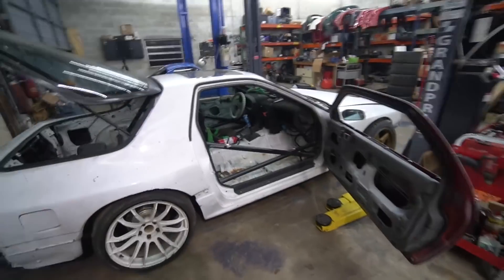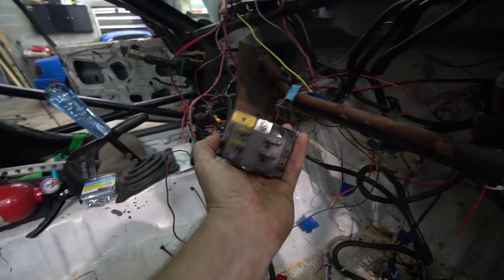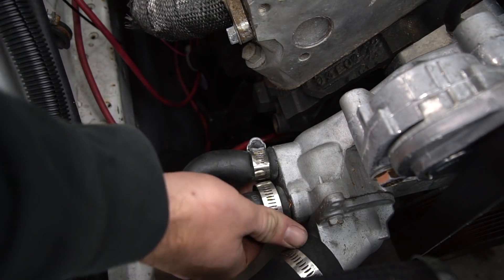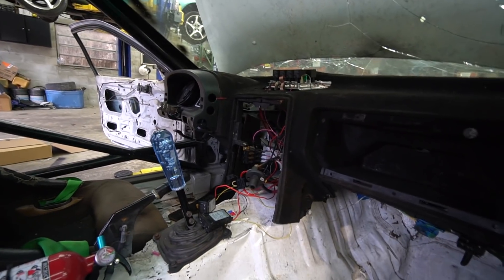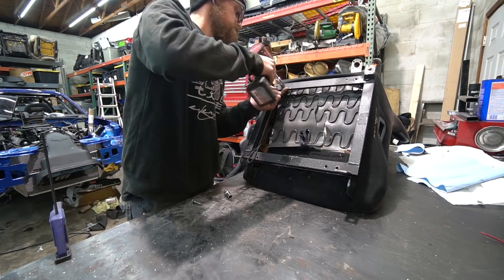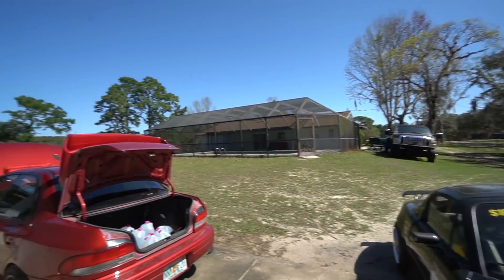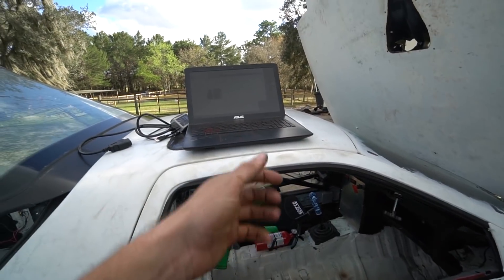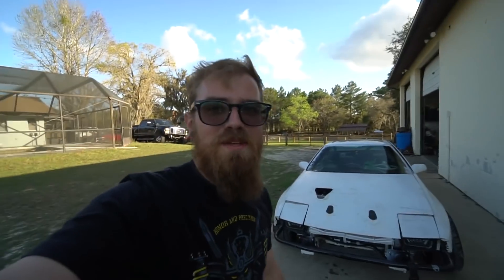Final Mods For The Abandoned FC RX7 Project + Test Rips!(It's Honestly Pretty Amazing!)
We finally finish the last few projects on the abandoned LS Swap FC RX7 and get to test it out and enjoy the fruits of our labor. I'm pretty happy with this thing. What do you think about it!?
Gauges
Controller (works for both coolant/oil temp, or Oil pressure)
Coolant/oil Temp Sensor
Oil/Boost Pressure Sensor
Tools Used
Milwaukee Die Grinder
Plasma Cutter
Portaband Stand
Milwaukee Cordless Grinder
AHP Tig Welder (Best Bang For Buck AC/DC Tig IMO)
Everlast AC/DC Tig/MIg/Stick Welder

Milwaukee Tool Stubby 3/8" Impact
Milwaukee Tool Big 1/2" Impact
Milwauke Tool 3/8" Ratchet

Taylor Ray
12472 Lake Underhill Rd #203,